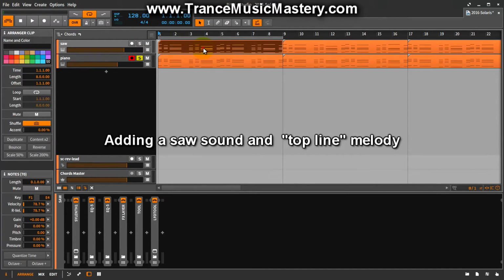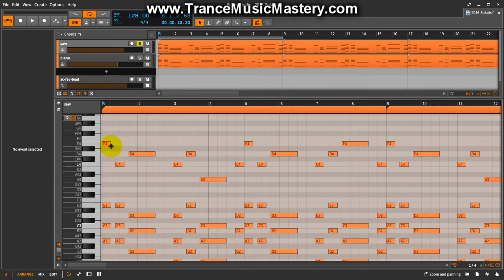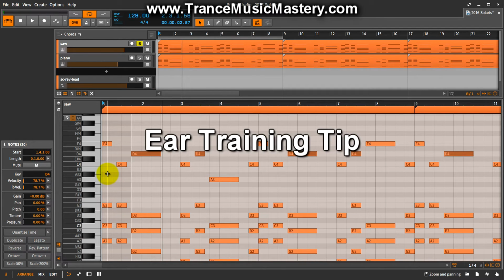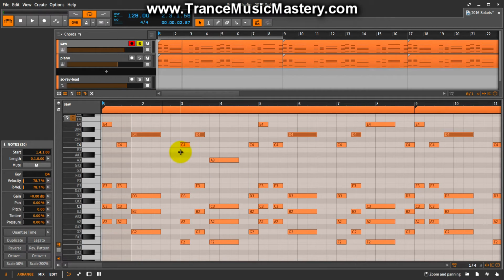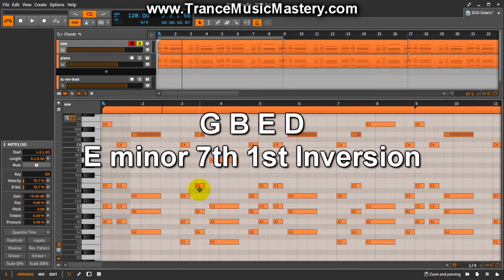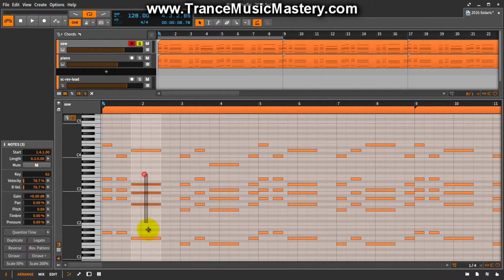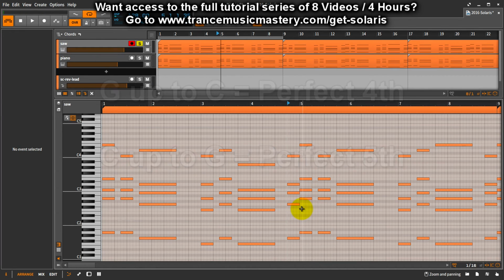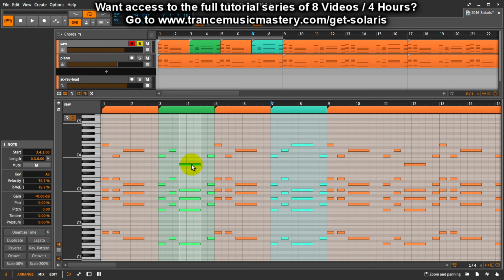Producing Tutorial - "Solaris" Drop Section - Part 3 of 5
Learn all about the chord progression used in "Solaris" - a tutorial series available now from Trance Music Mastery!

In this short video I show you how I added a melody line that works with the chord progression, and how notes from 7th chords  can help construct the melody line.